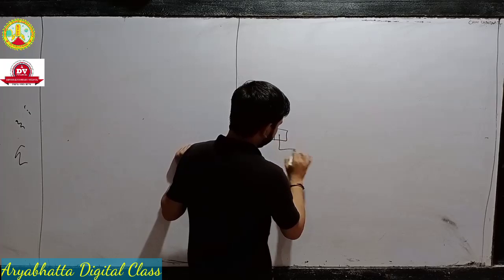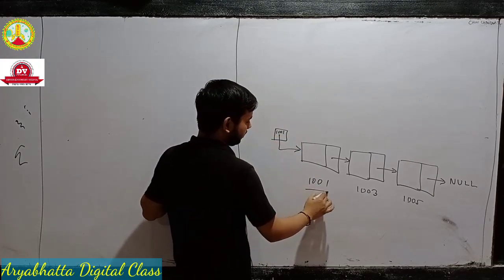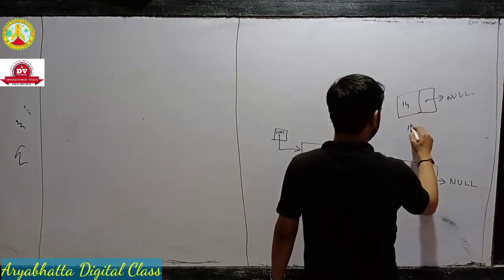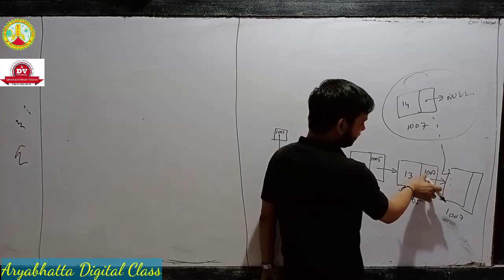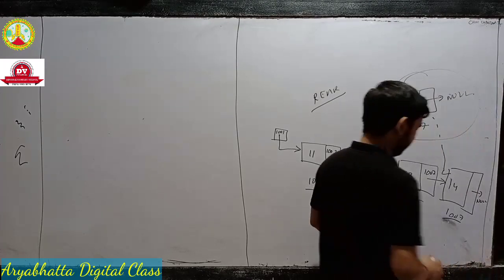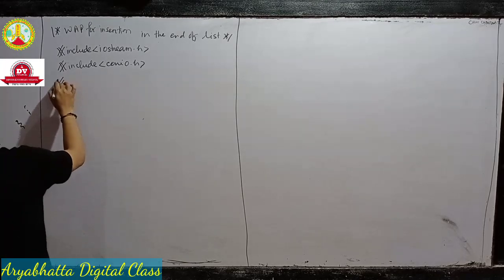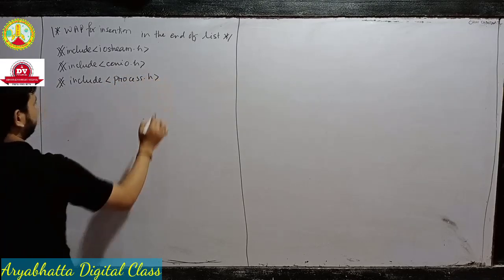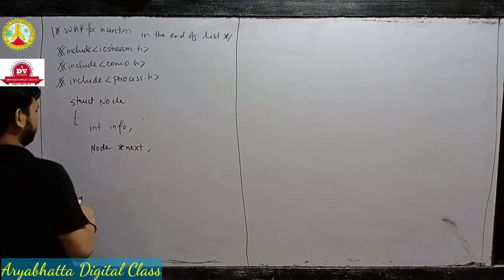Class 12 | Computer Science | Unit 2 | Data Structures | Lecture 21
Aryabhatta Digital Class: Stack (Array and Linked implementation of Stack)